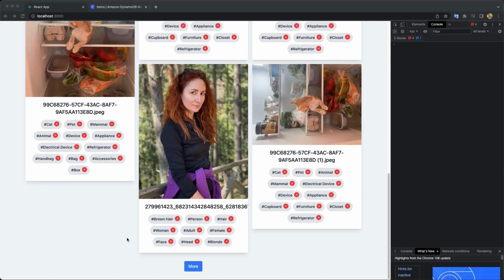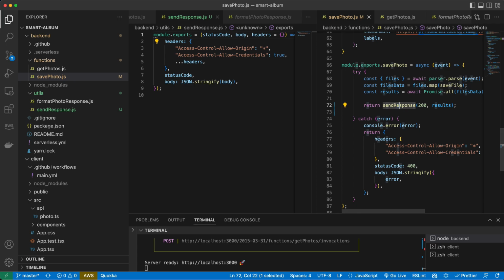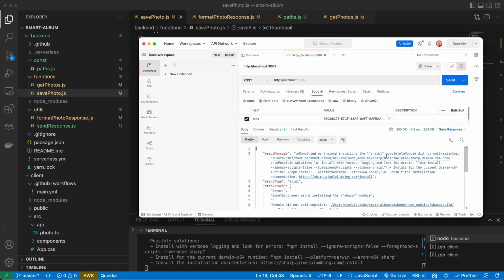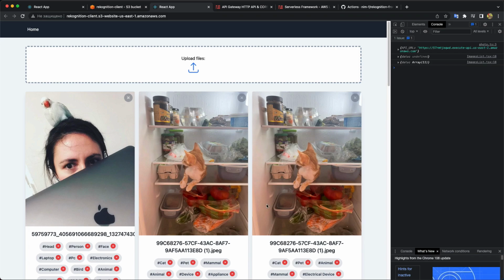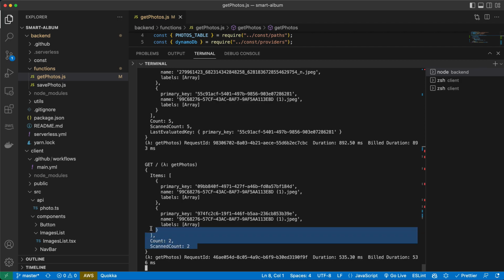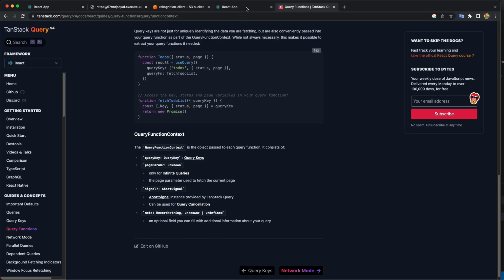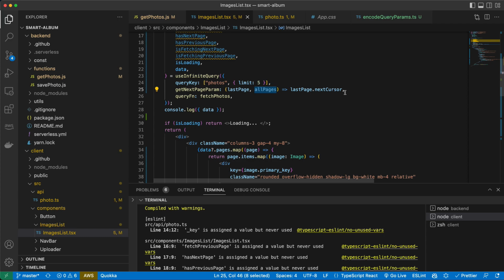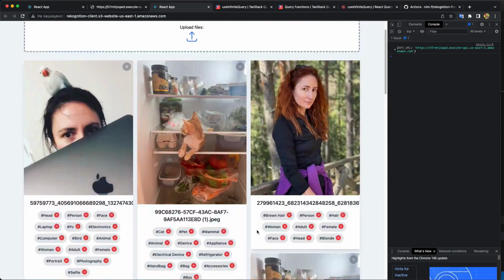How to make pagination with AWS DynamoBD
This video explains the difference between offset pagination and cursor pagination. We will implement cursor pagination using DynamoDB and react-query useInfiniteQuery hook.